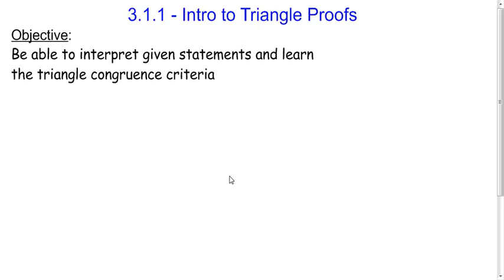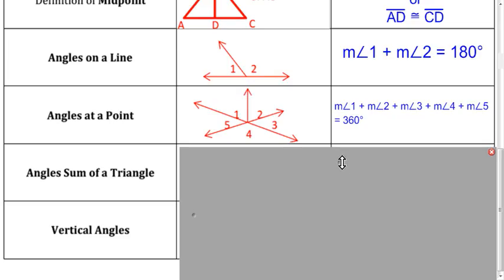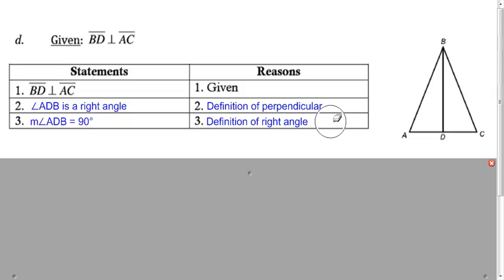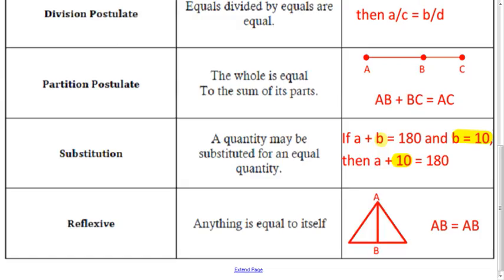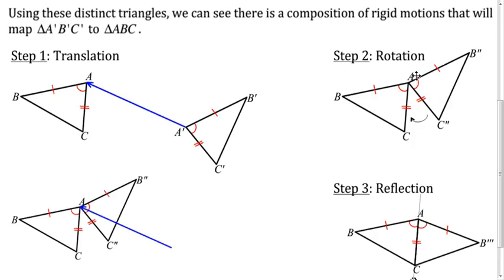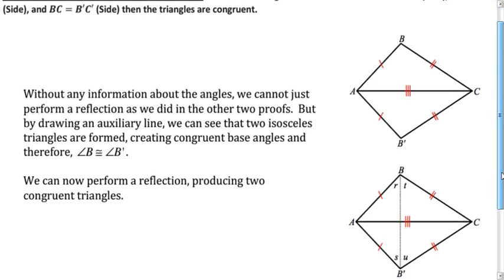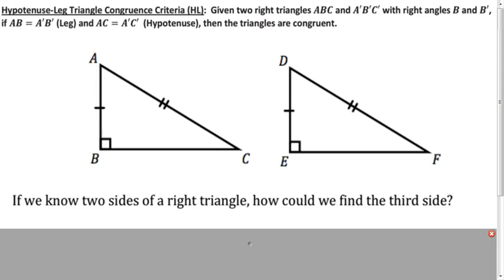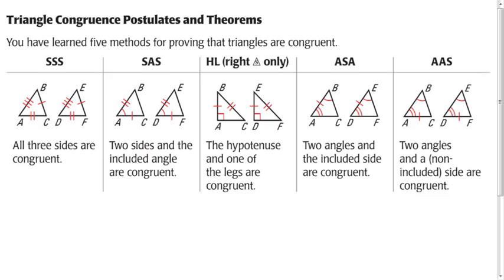3.1.1 - Intro To Triangle Proofs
Introduction to Module 1 Topic D on engageny.